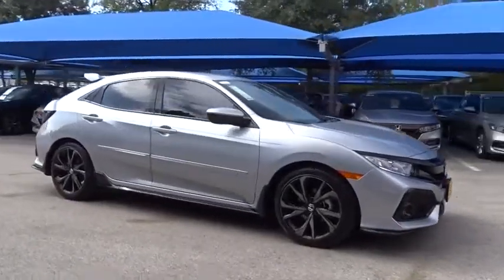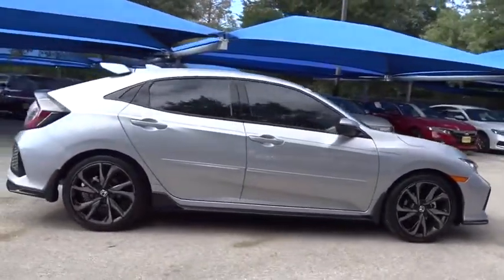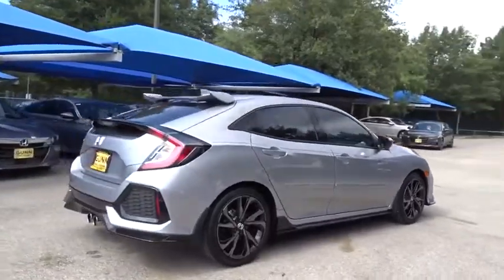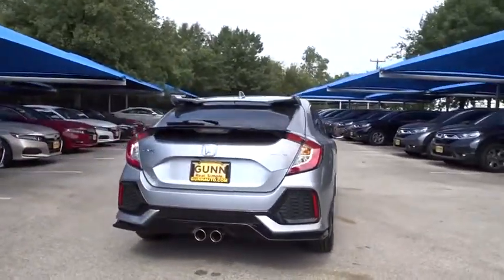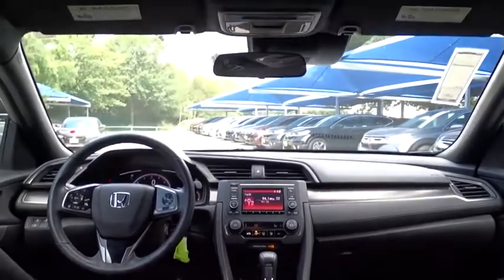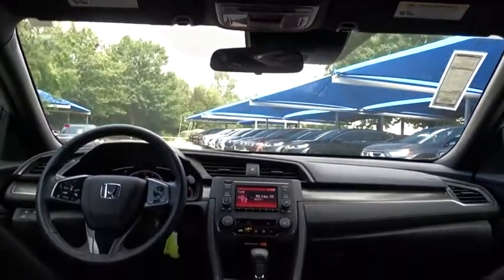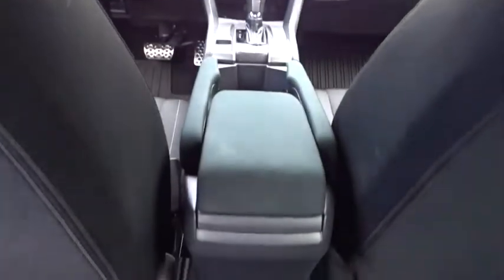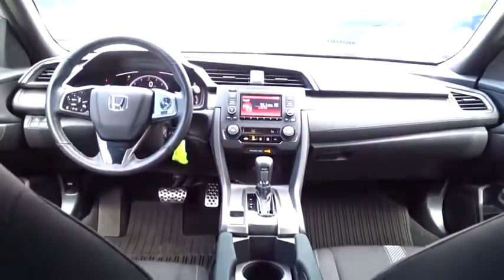2019 Honda Civic San Antonio, Austin, Houston, Boerne, Dallas, TX H191979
Lunar Silver Metallic New 2019 Honda Civic available in San Antonio, Texas at Gunn Honda. Servicing the Austin, Houston, Boerne, Dallas area.

Gunn Honda
14610 IH-10 W